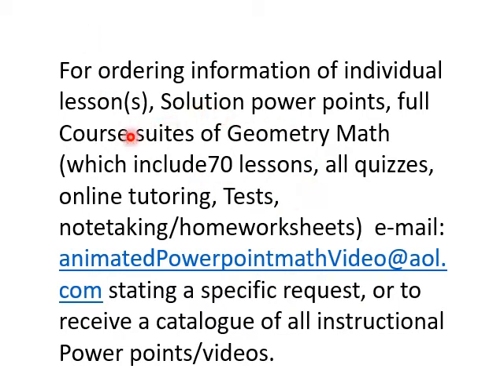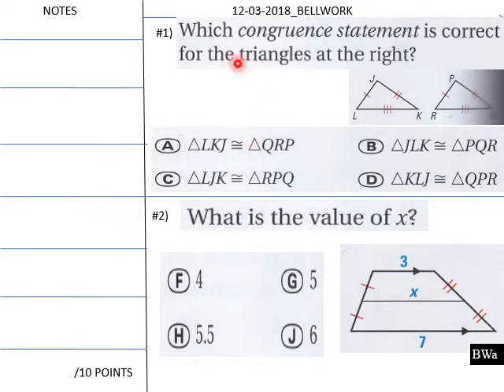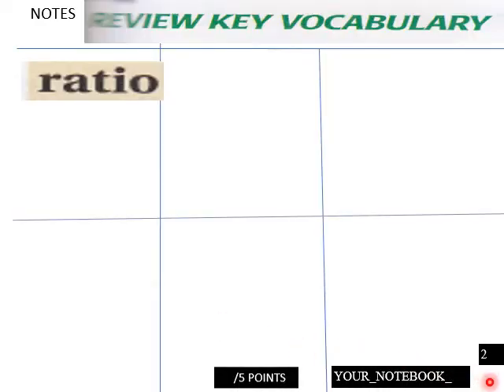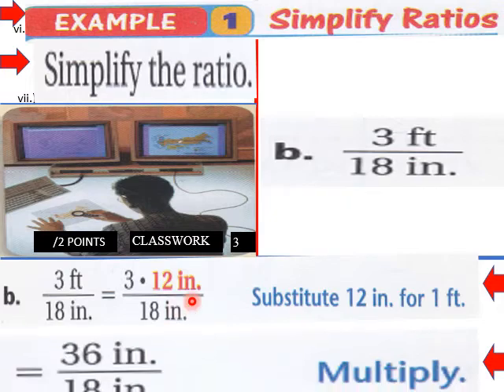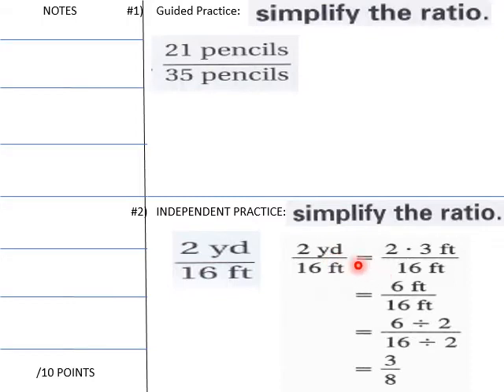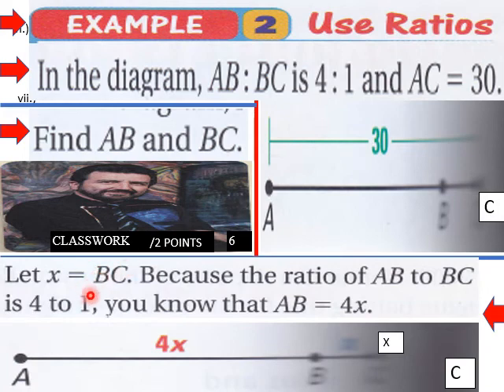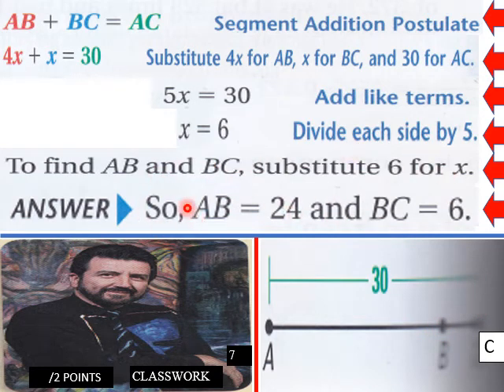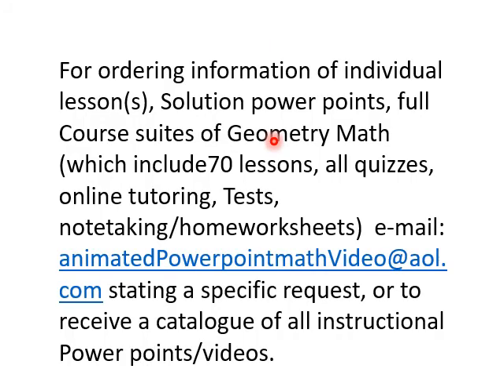7 1 V Ratio & Proportion